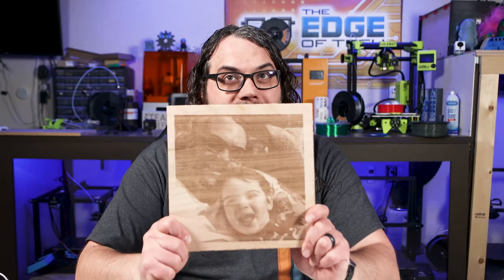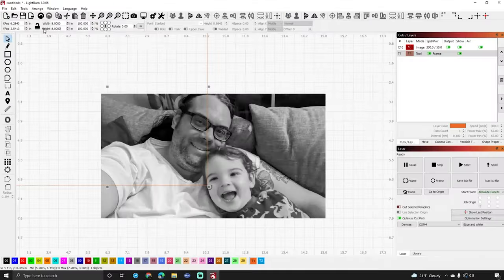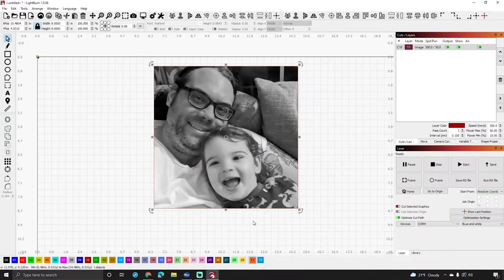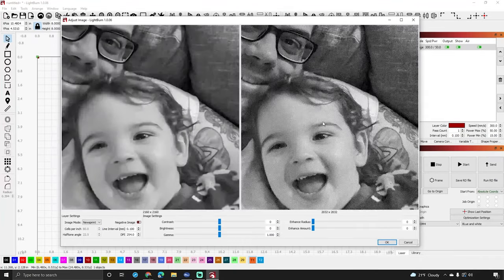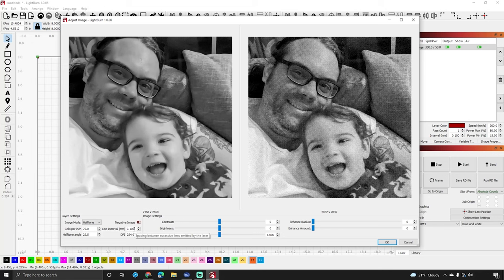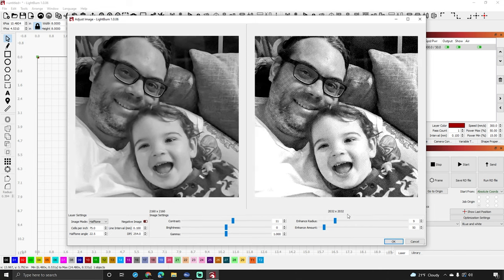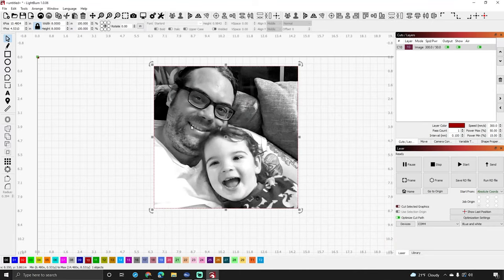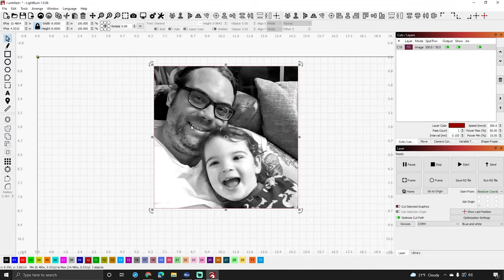Do This Before Laser Engraving an Image To GET THE BEST RESULTS!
In this video I go through the steps needed to optimize an image for Laser Engraving to get the best results!

3D Printing Filament
3D Printing Tools